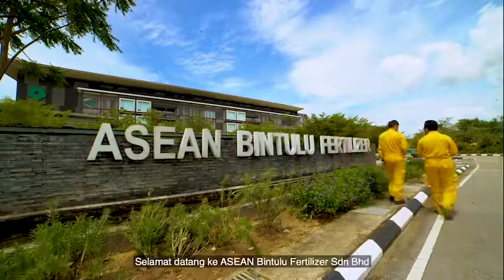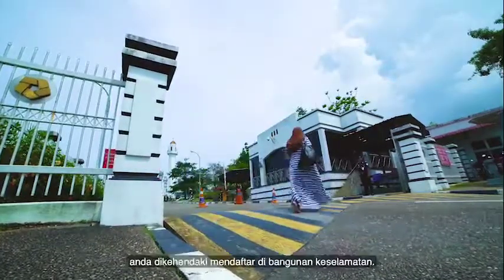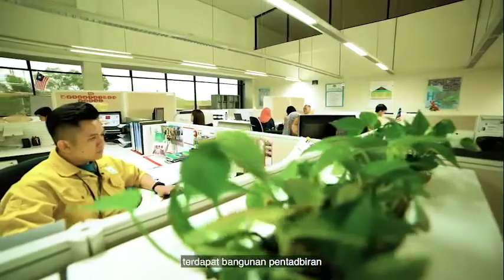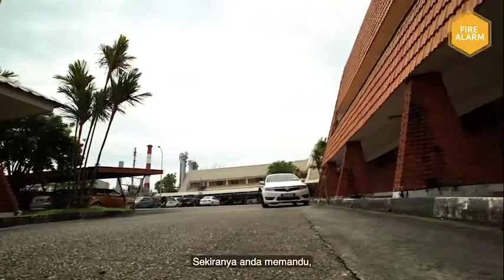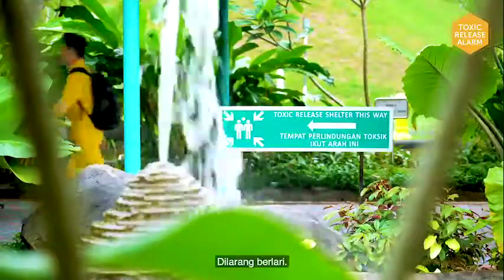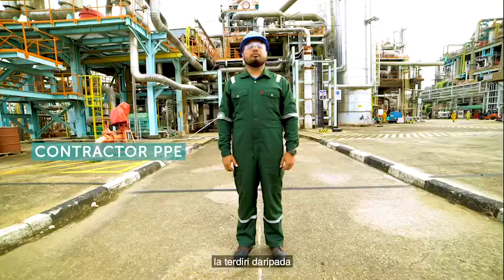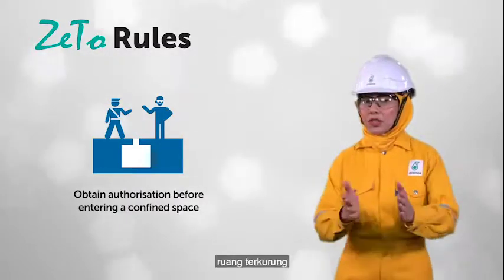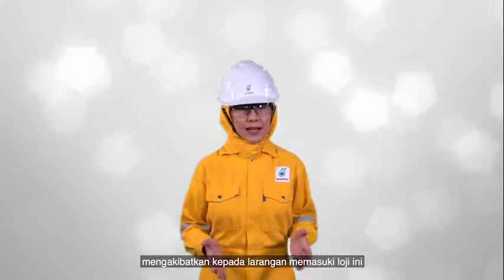HSE ABF Low res 2